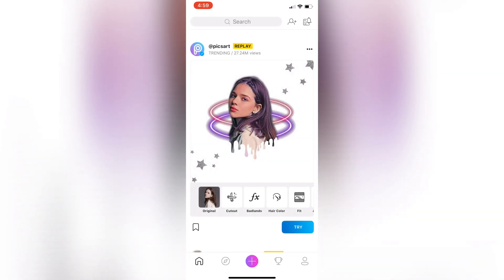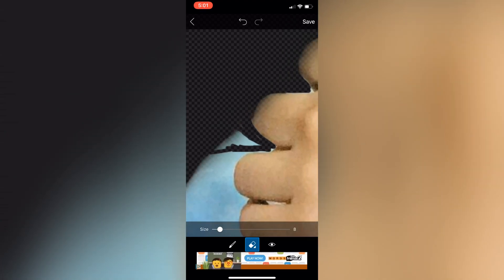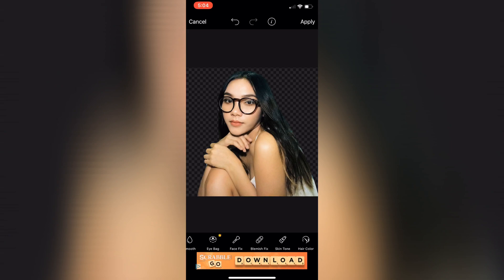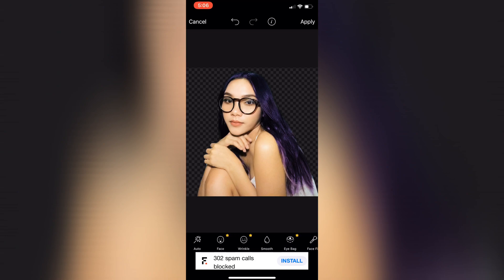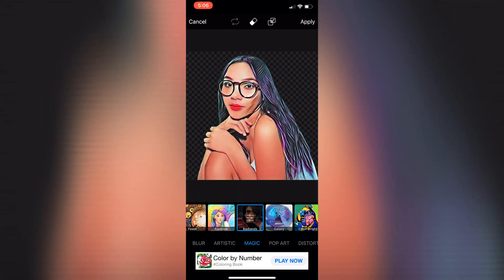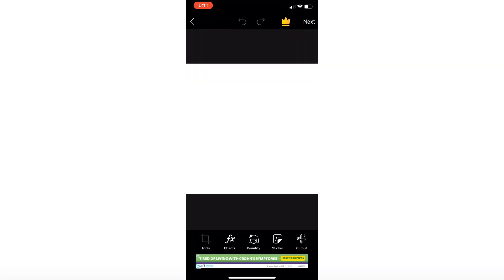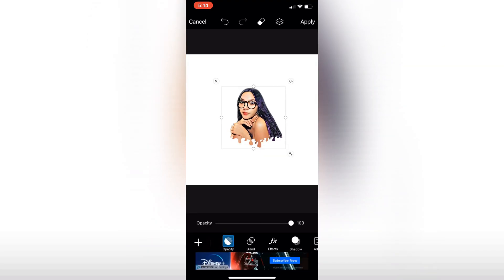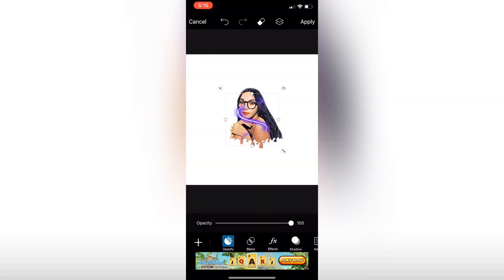PicsArt Video Editing tutorial||Swirl effect|| most used editing app/tool 2020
Hello Friends! Quick video tutorial showing ya’ll how I put a graphic swirl in my pictures using PicsArt